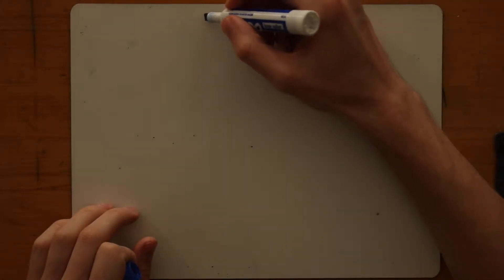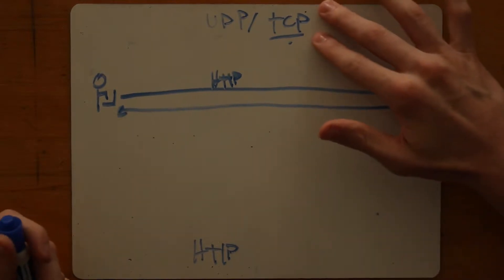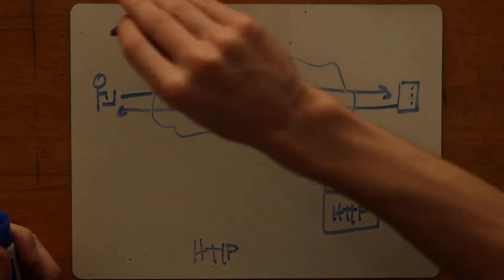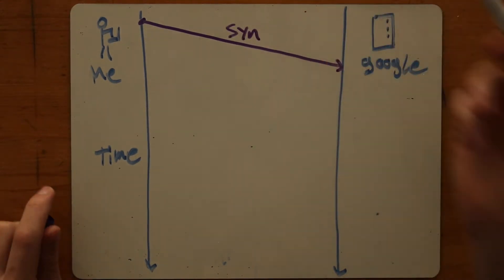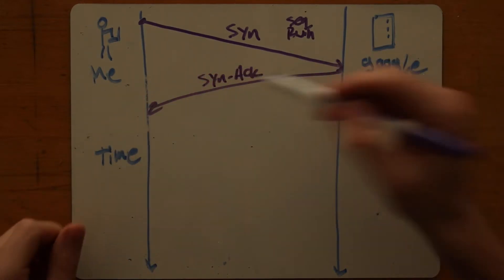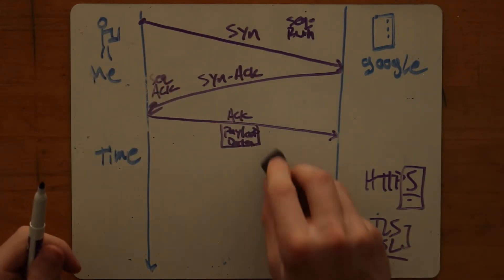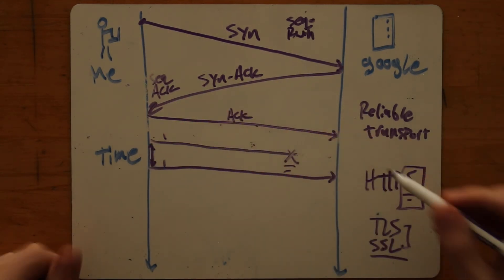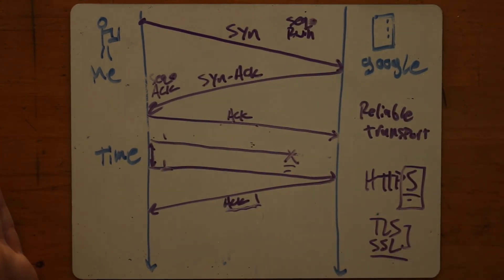07. The TCP handshake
Teb describes the TCP handshake.

This is a surprisingly good writeup about the TCP handshake from Microsoft's support pages

This is a helpful description of specifically how sequence and acknowledgement numbers work in TCP